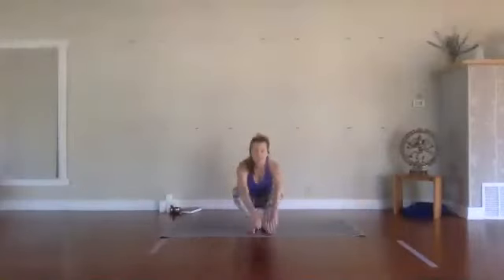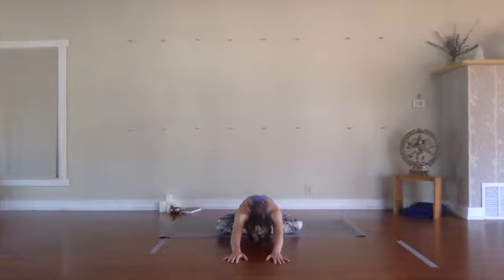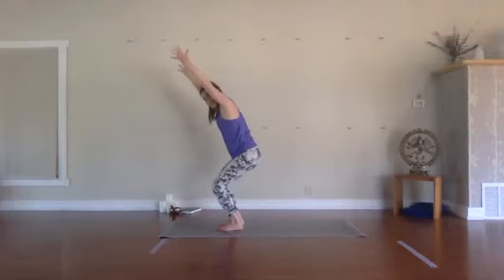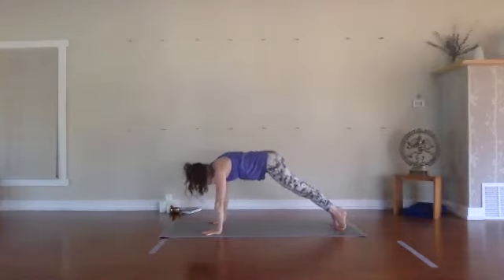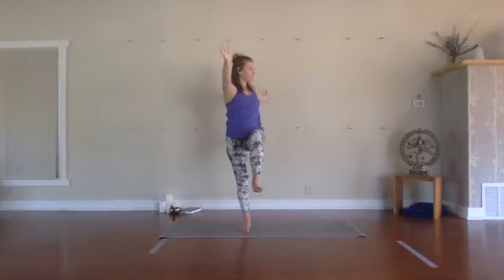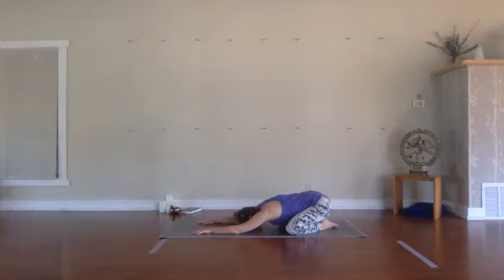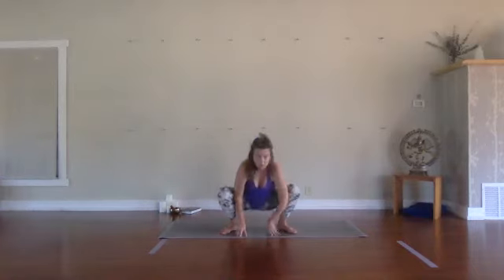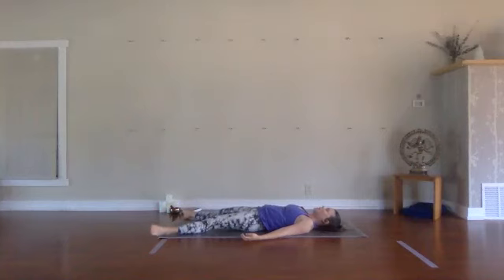Hatha Yoga Flow: For New Beginnings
We aren't always ready the first time opportunity presents itself, but when it comes around again we know just what to do. This sequence builds slowly to give you the opportunity to face new beginnings with a sense of knowing. It's a perfect practice for a morning awakening to start your day, or as a way to tap into your intuition when making a big decision. Lots of hip opening and core engagement. You've got this!

Altitude Adjustment Yoga recommends that you consult your physician regarding the applicability of any recommendations and follow all safety instructions before beginning any exercise program. When participating in any exercise or exercise program, there is the possibility of physical injury. If you engage in this exercise or exercise program, you agree that you do so at your own risk, are voluntarily participating in these activities, assume all risk of injury to yourself.